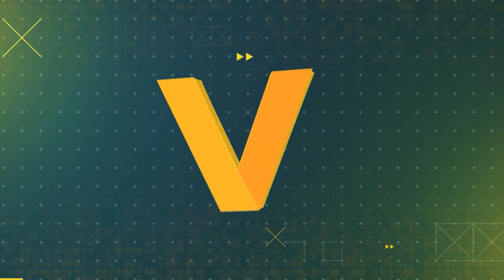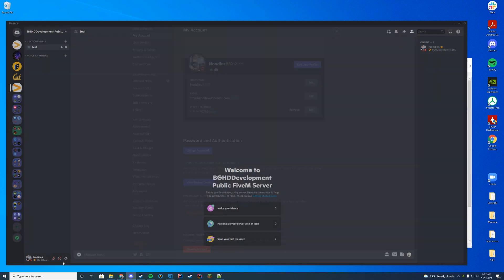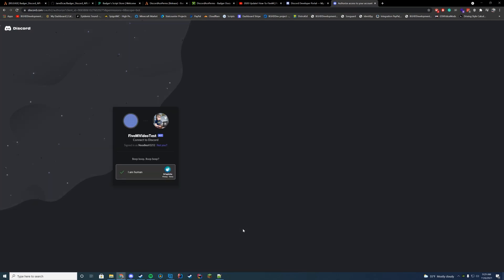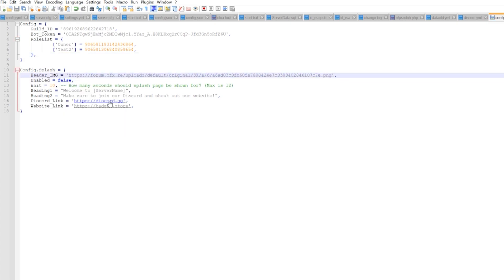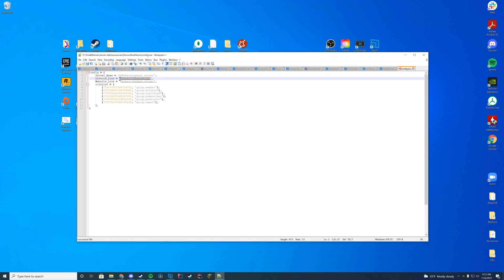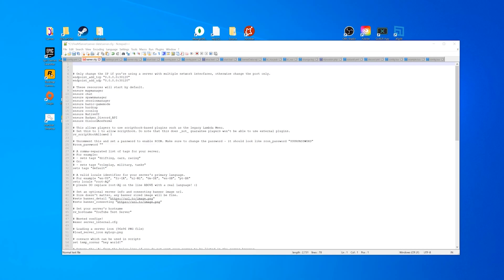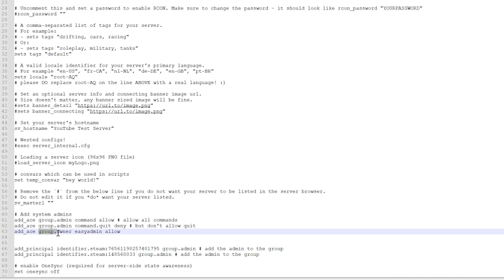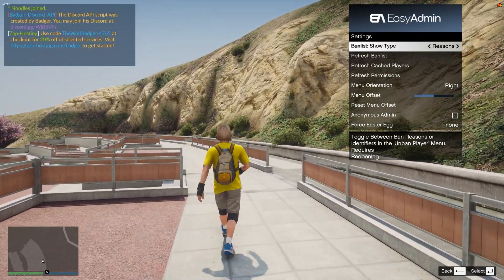DiscordAcePerms + BadgerDiscordAPI - FiveM Resource Install/Overview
DiscordAcePerms and BadgerDiscordAPI install and tutorial today!

Anyone else in the Christmas mood already?

Time Stamps:
0:00 Overview + Intro
0:50 BadgerDiscordAPI Install
6:30 DiscordAcePerms Install
12:08 Really Really Quick EasyAdmin Install
12:25 In-Game Testing

Computer Specs:
Processor: Intel Core i9-11900K
Graphics: RTX 3090 Founders Edition
Ram: 64GB DDR4 3200MHz
Storage: 1x 2TB M.2 SSD & 4 x 1TB SSD
Motherboard: ASUS ROG Maximus XIII Hero (Wi-Fi)
Power Supply: Thermaltake Toughpower Grand RGB 1200W
Case: AI Crystal XL RGB V3 Full Tower

Other Specs:
Mic: Shure SM7B Cardioid Dynamic Microphone
Mixer: Focusrite Scarlett
Amplifier: CL-1 Cloudlifter
Editing Software: Adobe Premiere Pro
Thumbnail Software: Adobe Photoshop
Coding Program: IntelliJ Ultimate Edition
Keyboard: Razer Blackwidow V3 - Yellow Switches
Mouse: Razer Basilisk v2 Wired Gaming Mouse
Mouse Pad: Razer 3XL Desk/Mouse Pad
Monitors: 2x Acer Predator XB273K Gpbmiipprzx 27" UHD (4K)